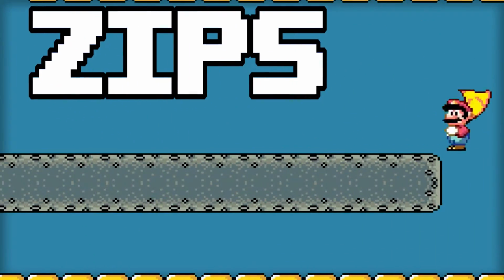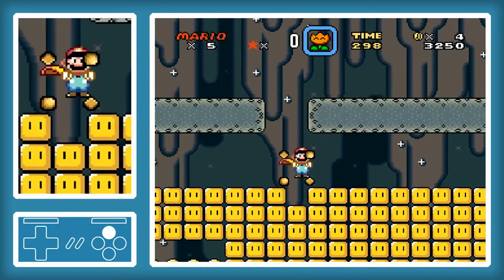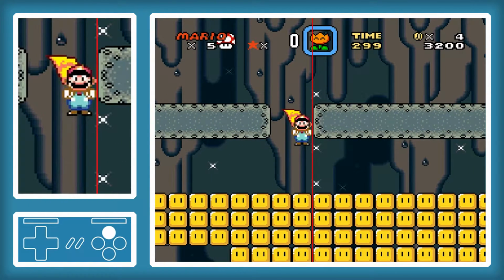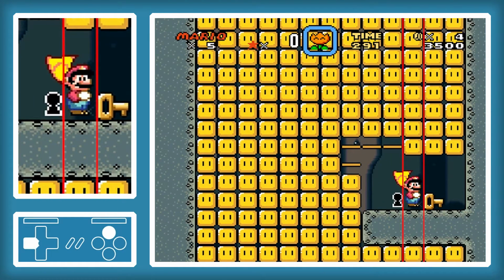Zips (and why they suck) | The 258 Guide: Ep 1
Episode One of 'The 258 Guide' kicks off with the one thing everyone loves to hate- ZIPS! With a few tips and a bit of practice, you can be getting regular 291s on Star World 1, leaving you more time to keep screwing up the Donut Secret House strat that you swear is fast and cool, when it is neither.

The 258 Guide is a tutorial series aimed at helping beginner and intermediate runners achieve a sub 11min time in 11-Exit NMG. If you're ready to up your game from strats you see in the series, I suggest checking out the SMW wiki at: